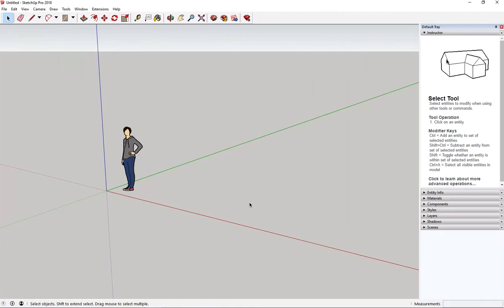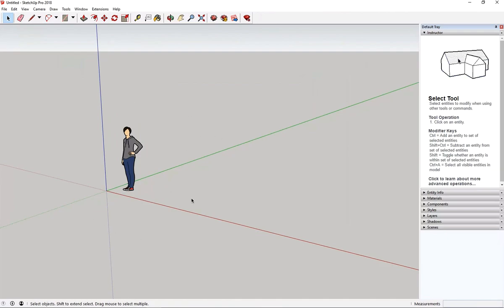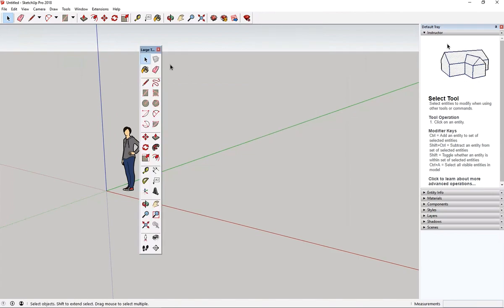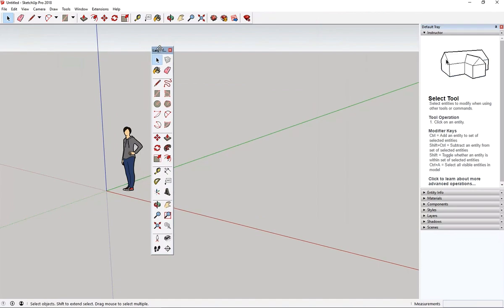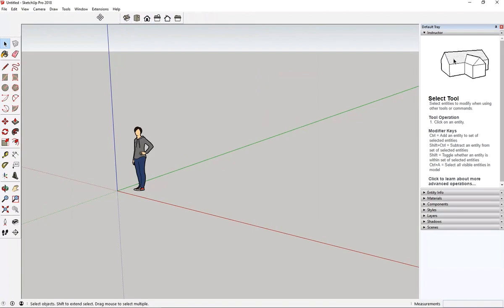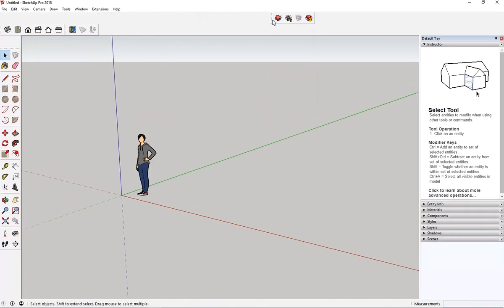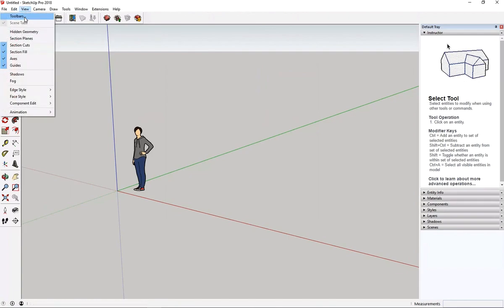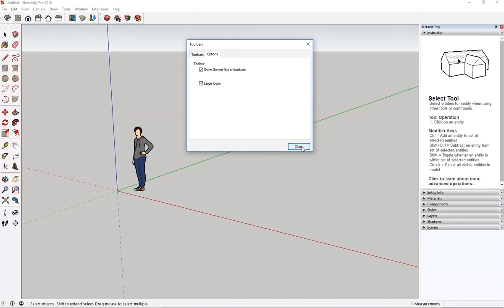SketchUP Pro Tutorial 1 | Class 03 | Toolbars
Customize toolbars in SketchUp Pro. This tutorial demonstrates how to arrange and personalize toolbars for streamlined workflow.